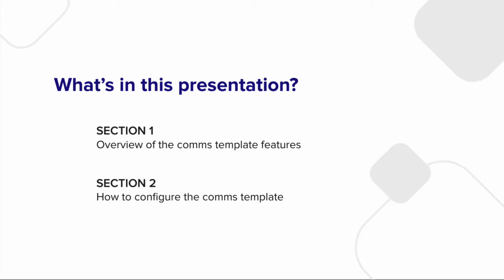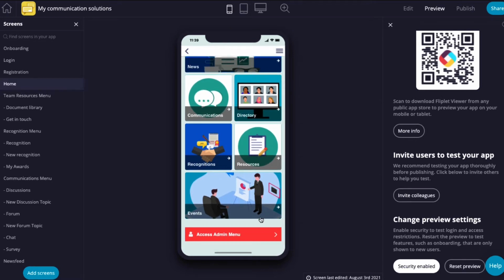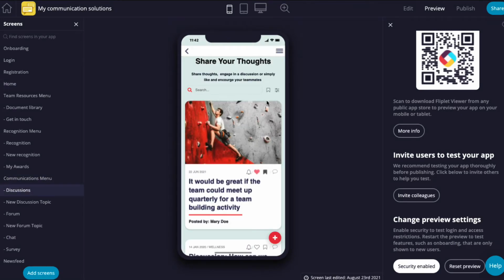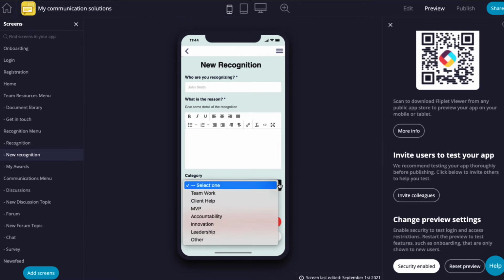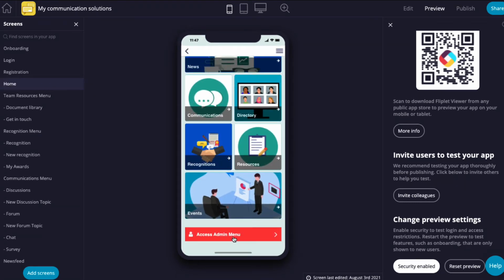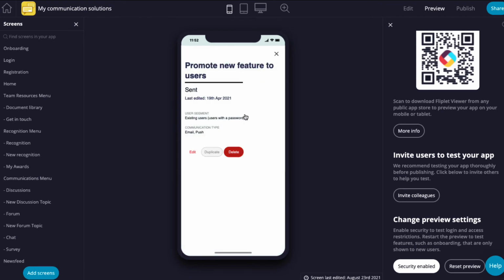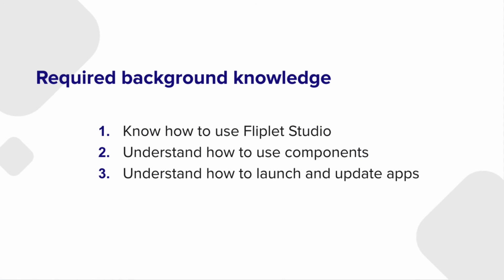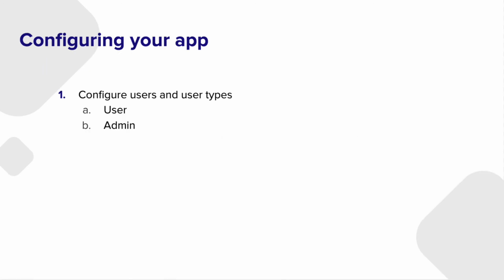Fliplet's Communications Solution template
The Communications solution, or comms template, is an all-in-one app that provides you with the necessary tools to promote transparency, engage users, and bring all collaborative conversations, news updates, and tools into one app. Engage your team, customers, or audience to promote your culture, and simplify communication across your network.